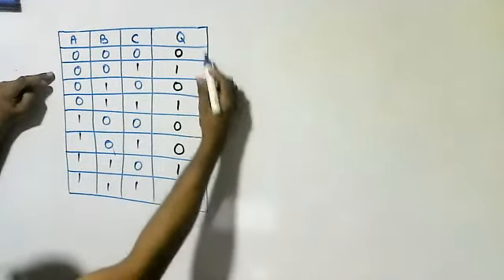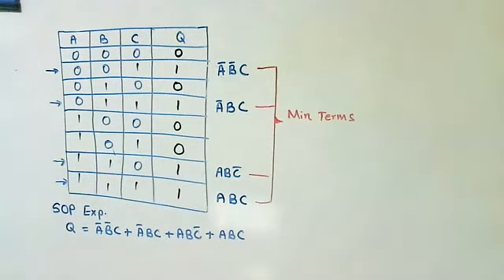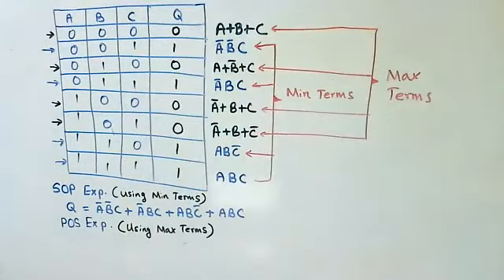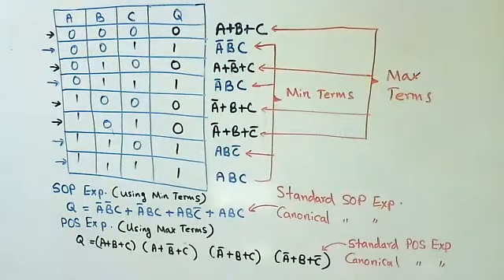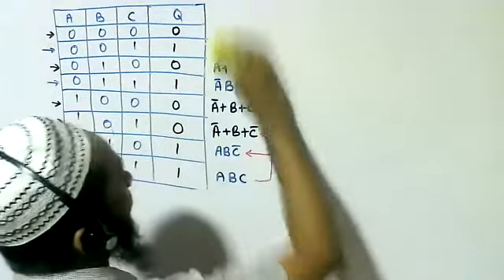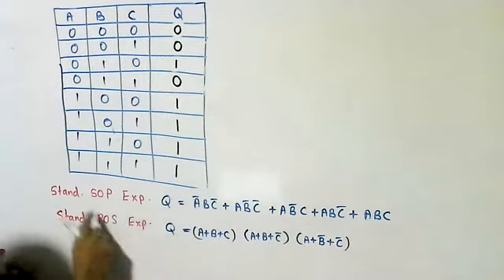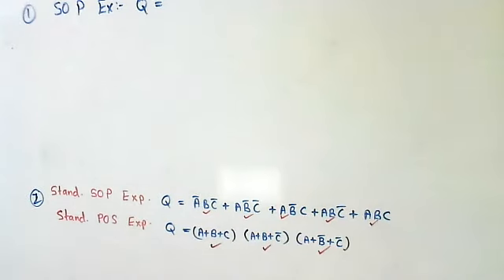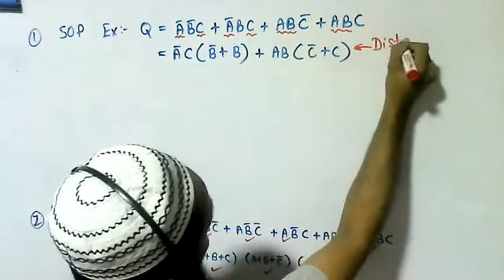002 Getting SOP POS Expression using Truth Tables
002 Getting SOP POS Expression using Truth Tables